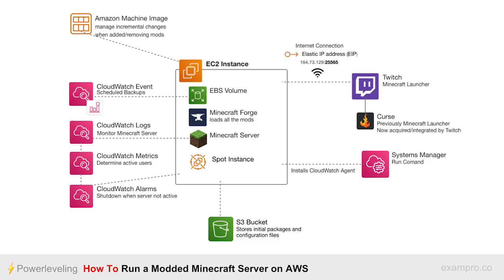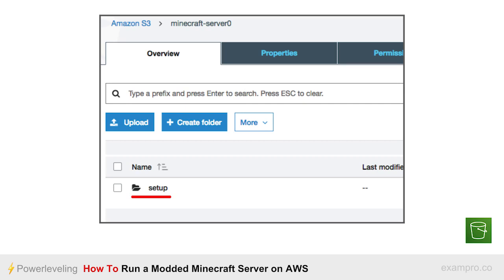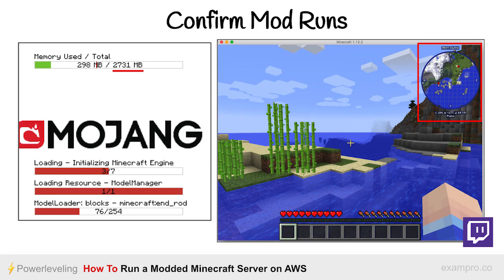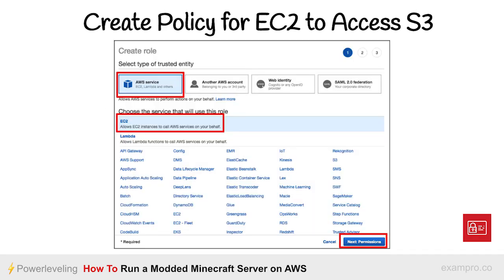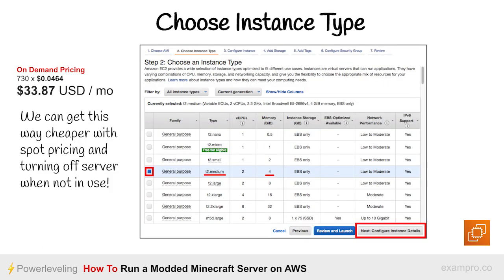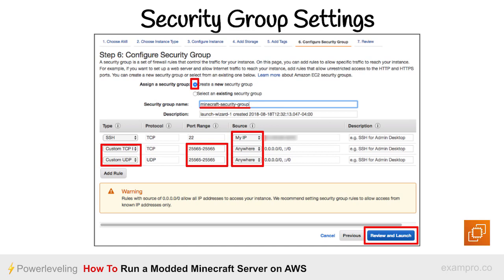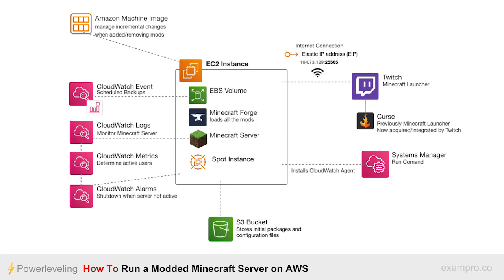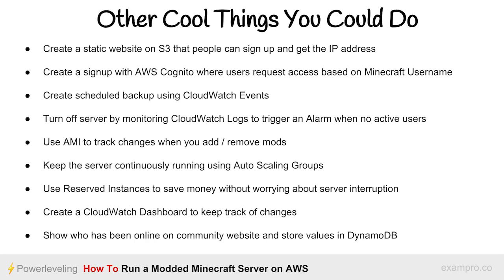How To Run a Modded Minecraft Server on AWS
This was a talk Bayko put together for Toronto DevHub Lunch && Learn on April 18th.

We run a modded minecraft server at ExamPro because of its a fun way for our junior developers to learn core AWS services.